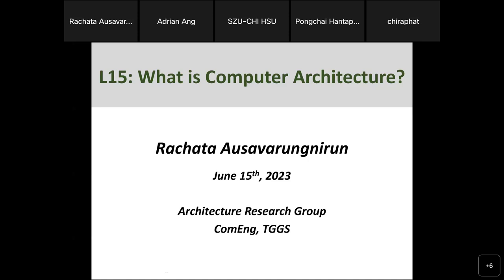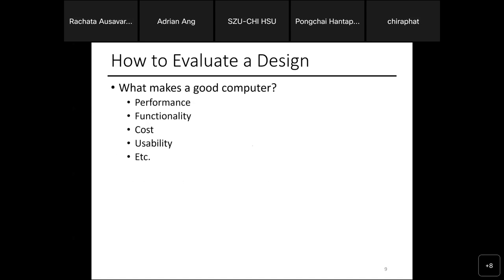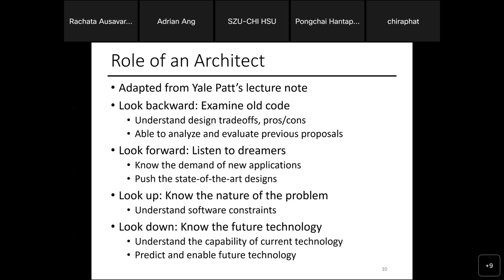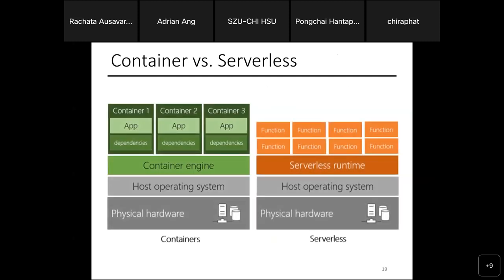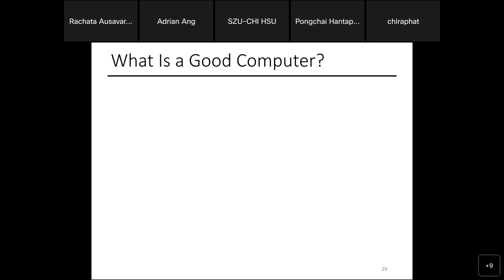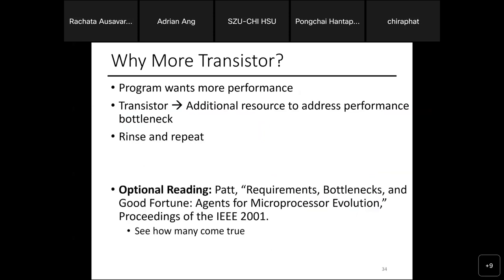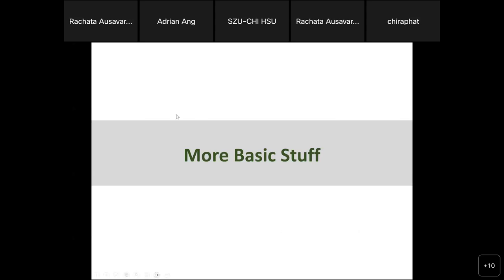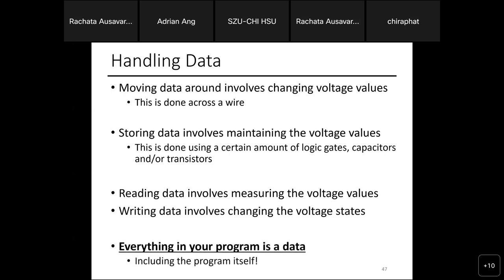[MUIC-PCSA] Lecture 15: Intro to ComArch